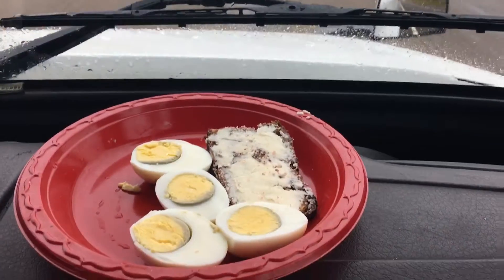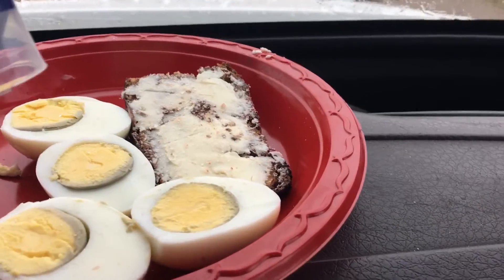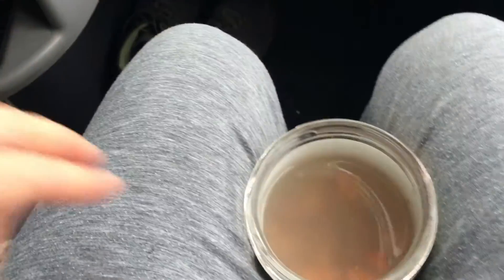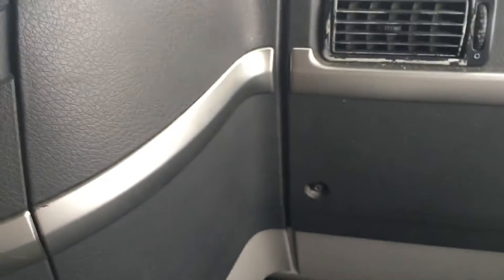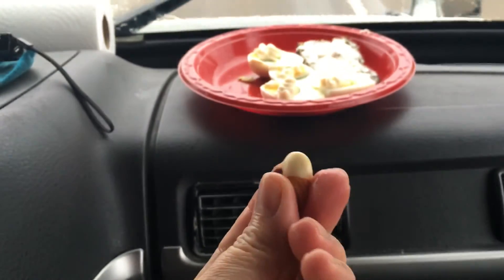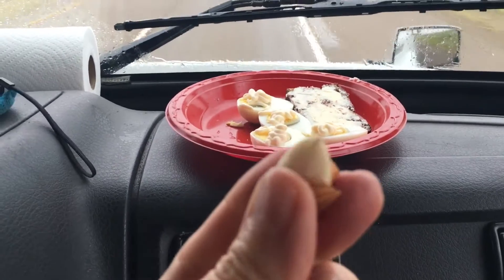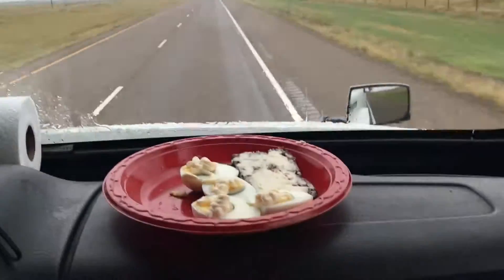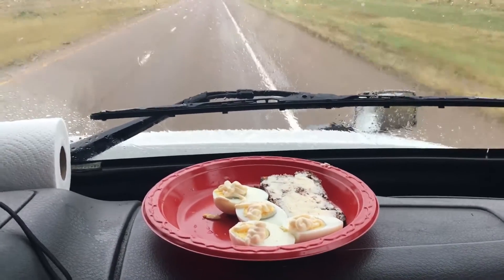Breakfast: soak your nuts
"Many are unaware that the brown peel of almonds contains tannin, which inhibits nutrient absorption. Once the almonds are soaked, the peel comes off easily, allowing the nuts to release nutrients. Soaked almonds also help with digestion. It releases the enzyme lipase, which is beneficial for fat digestion." Eggs are natures best whole foods too you should be eating. Get your protein first thing in the morning!